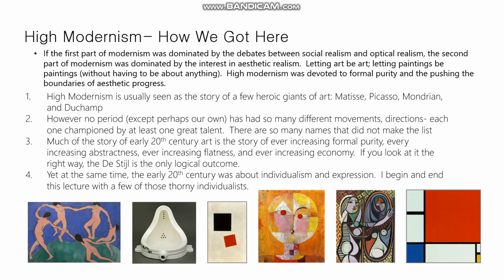SU20 Unit 10, high Modernism, Part 1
This video focuses on the art of High Modernism.